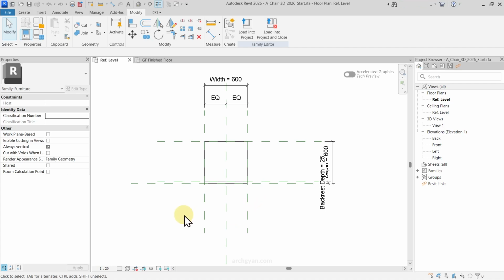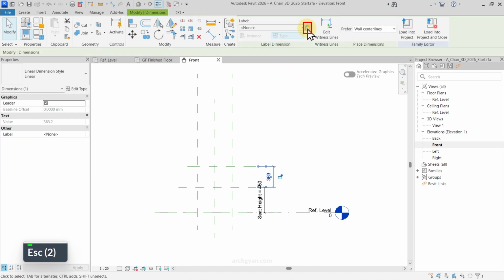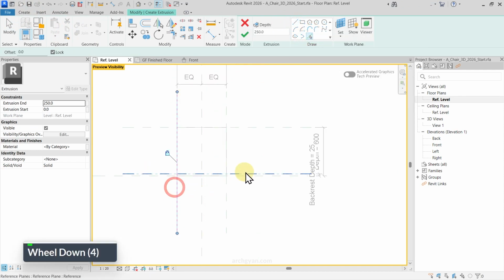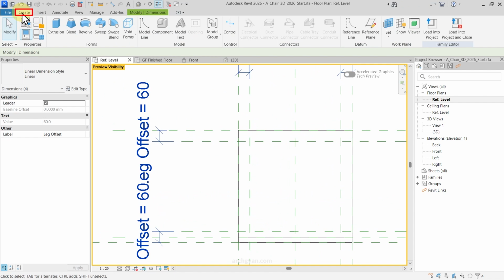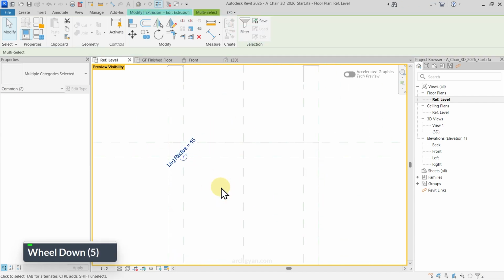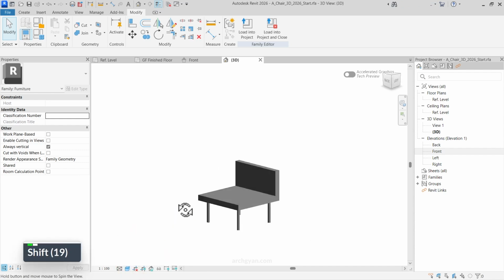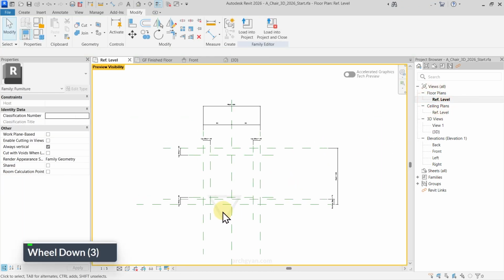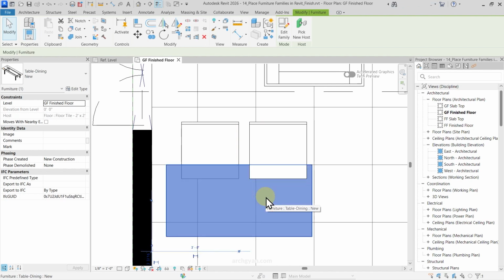Creating 3D Furniture Families in Revit | Archgyan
In this Revit tutorial, you'll learn how to creating 3d furniture families in Revit.

⏱️ Timestamps:
0:00 Introduction